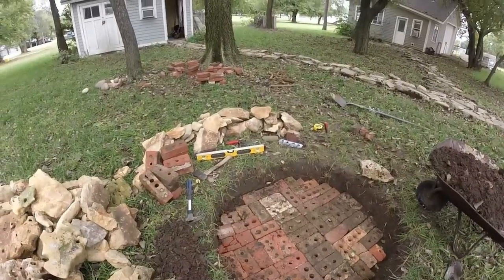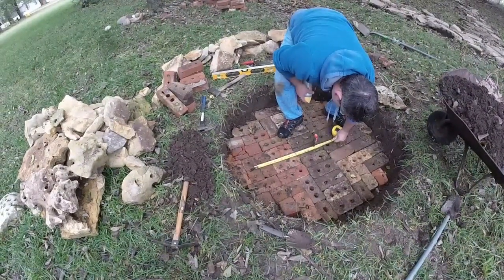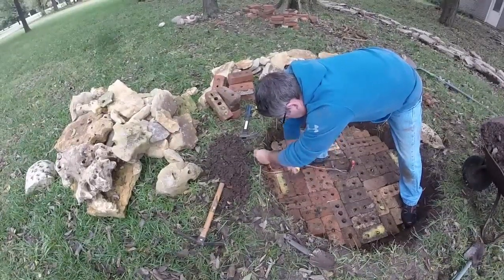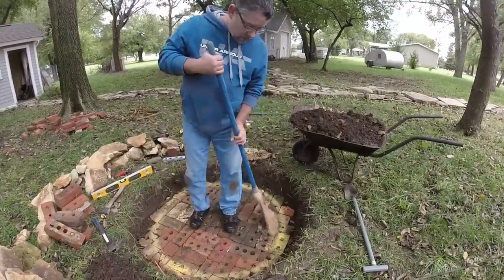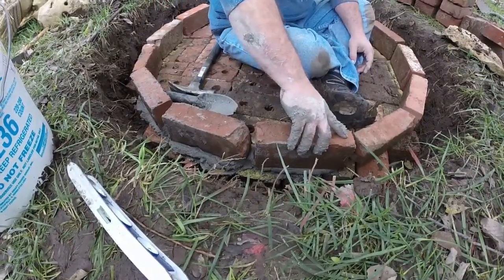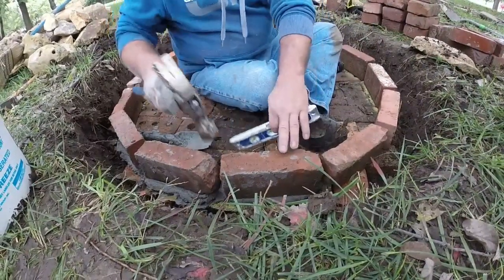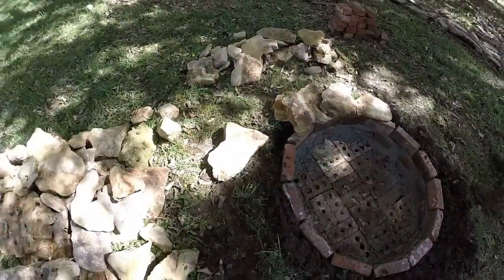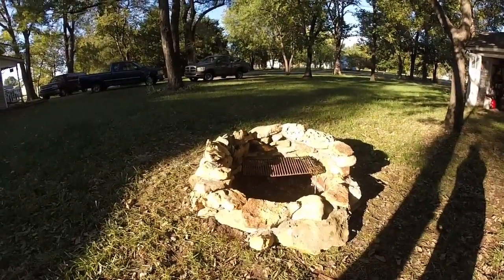How to Build a Cheap ($15) Fire Pit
Welcome to Me Being Cheap! I am a single mom attempting to pay off my mortgage in 3.5 years. I look for ways to do things cheaply.  I wanted to build a fire pit, but did not want to invest heavily in it. Most online plans call for purchasing expensive new materials; this fire pit is built with using recycled bricks and surplus stone.  I helped a friend out by cleaning out her flower bed that she wanted gone and in turn, used the scavenged materials to build the fire pit. It cost $15 and that was for the 3 bags of mortar.